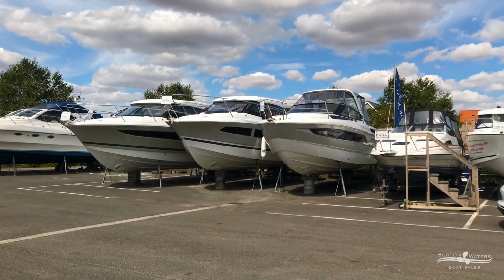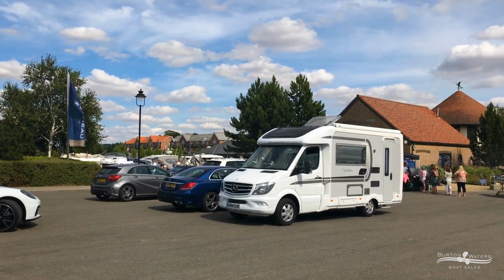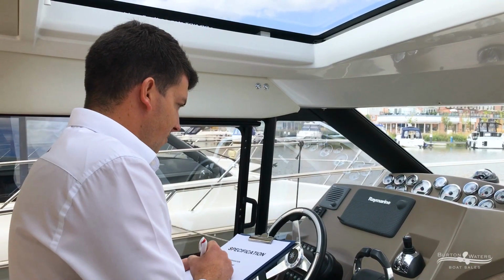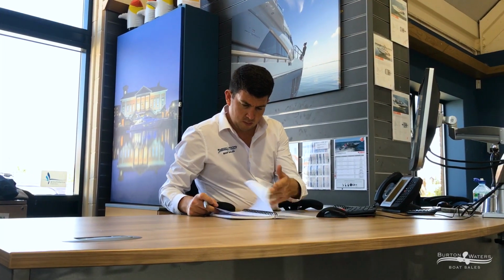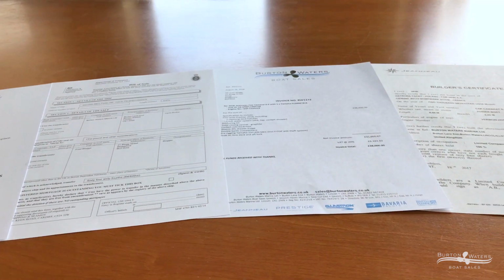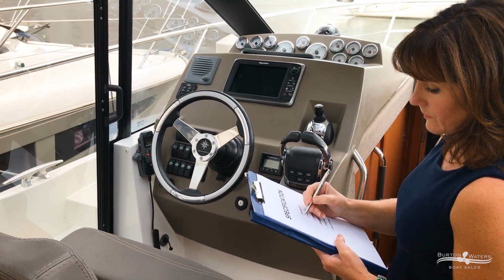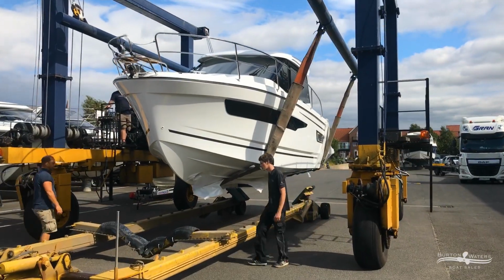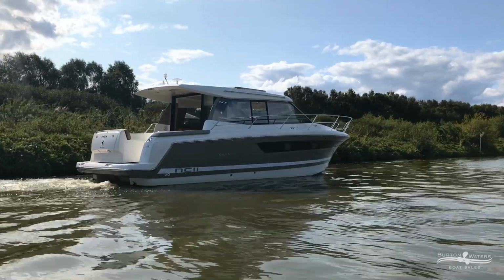How To Part-Exchange Your Boat - A Step By Step Guide From Burton Waters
Part-Exchange Your Boat - One of the most stressful things about buying a new boat is how you can sell your current boat.

Putting your boat on brokerage can get the best price for your boat, but it may take time and money, which means you may risk missing out on the next boat of your dreams.

At Burton Waters, we would be happy to discuss the option of part exchanging your vessel and offer competitive part-exchange deals on new and used stock boats and yachts.